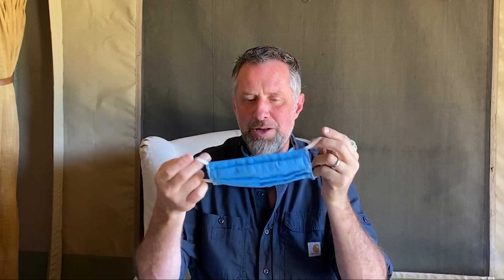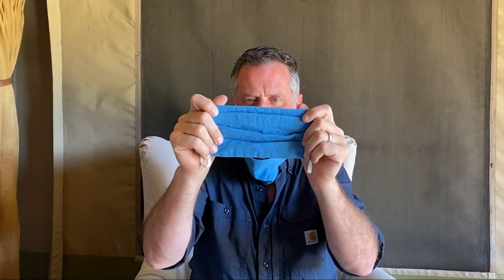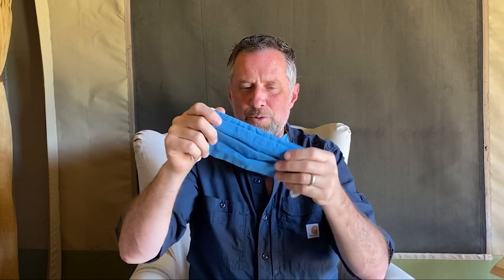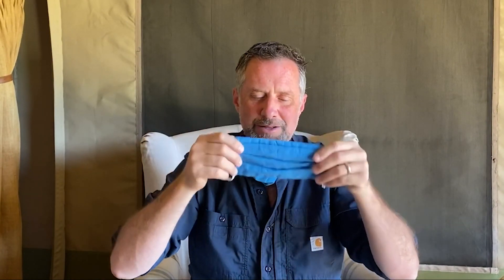How Long is a Reusable or Disposable Face Mask Effective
How long is a reusable, washable or disposable face mask effective? Here are 8 key factors that determine it's effectiveness. In particular, make sure it is made of two layers of 100% cotton. Then you have 7 other keys that determine it's effectiveness. Talking too much is another.